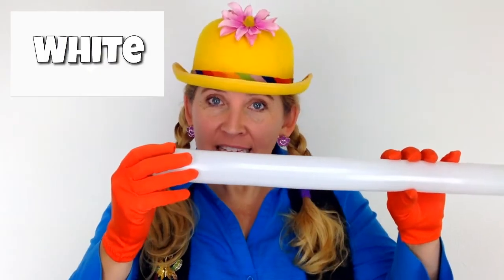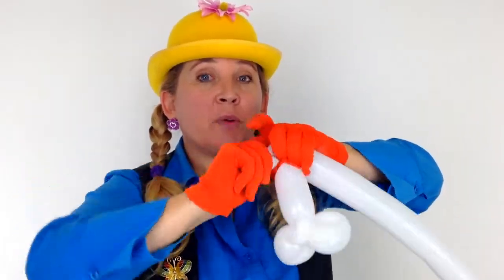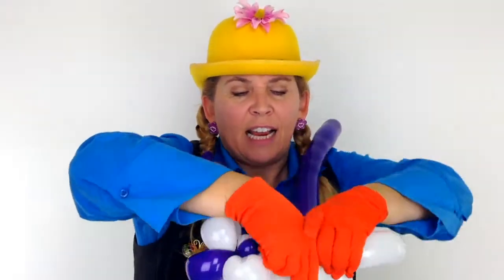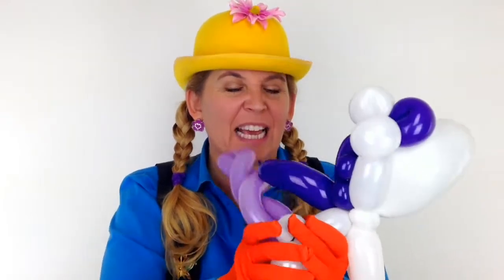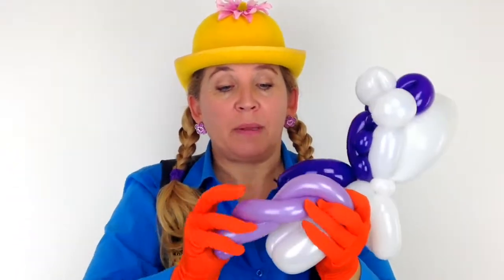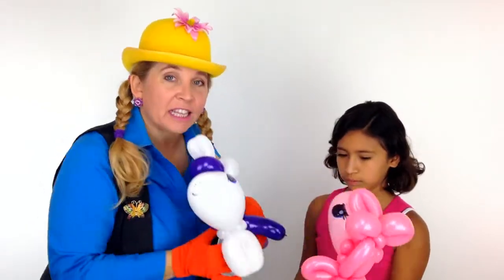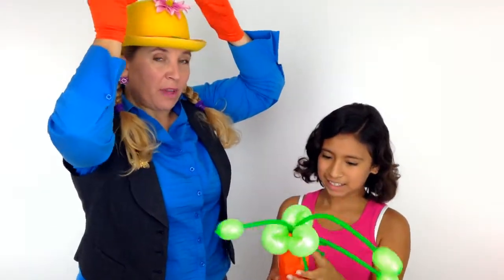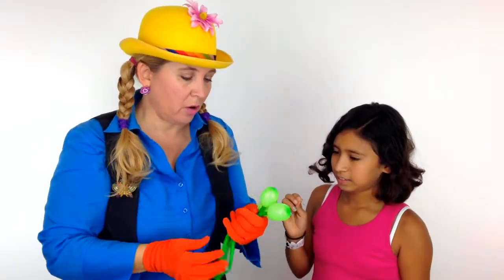Which My Little Pony Did We Make? - Balloon Surprise Time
Hello my Lovey Jellykins! On this episode of Balloon Surprise Time, Shelly has the help from a super sweet Jellykin, Yarely.

Yarely loves My Little Ponies and has a favorite Little Pony balloon idea for Cocoa and Shelly to make. Can you guess what pony she will make today? Watch and see if you can guess the right answer! :)

Who is your favorite My Little Pony?

Thank you Yarely for being on The Jelly Belly Schmelly Show! We love you!

Shelly has fun popping balloons and counting all the pops!

Shelly also says Hi to some special friends with her "Magic Glasses". Will she see you and say hi? Maybe...

I love to hear from all my friends and receive pictures and notes. Please send them through my Facebook page below.

Theme Song: ALL credit and rights due to the AMAZING Sarah Pountney aka "shiftypop"